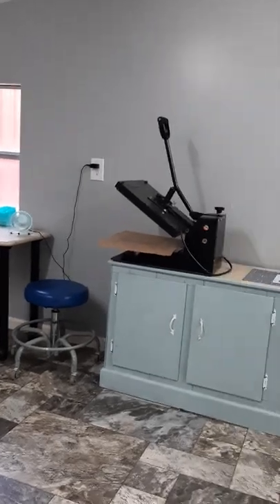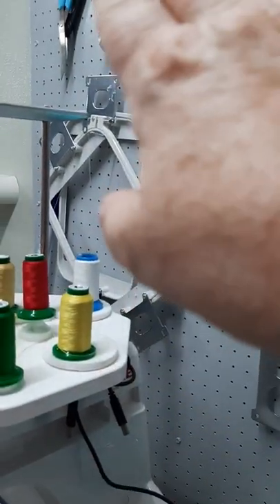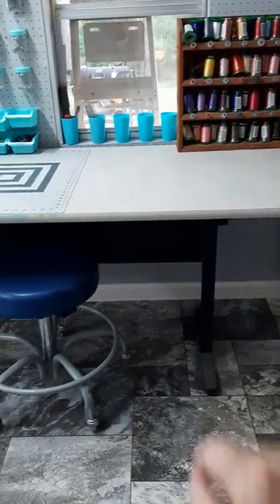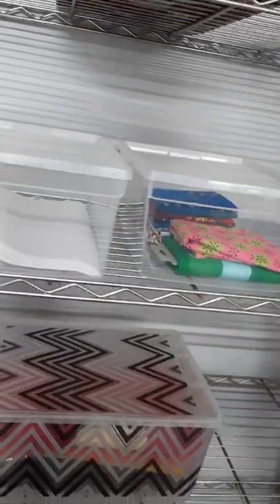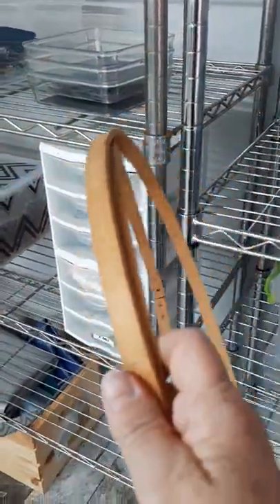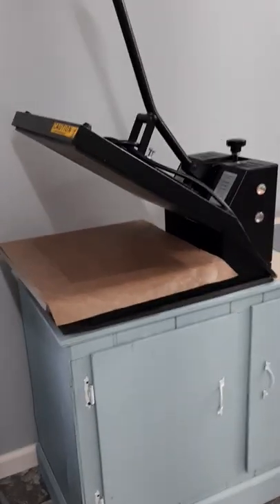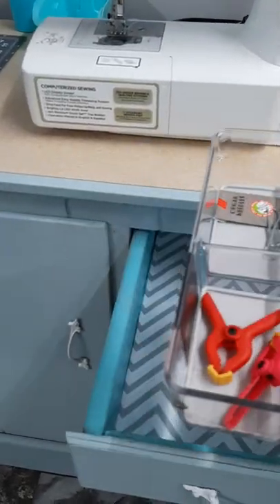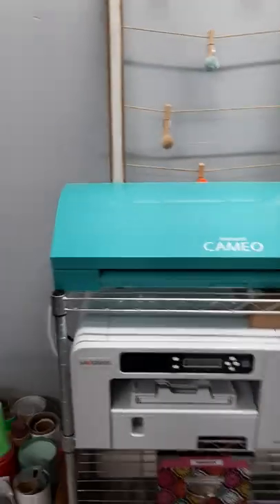Simply Handmade Craft Shed Virtual Tour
The She Shed is finally complete. Come along I'll show you around in this video tour.

oh, I made an error while doing this video, the LED lights are only 2200 lumens.

Simply Handmade Podcast is on Spotify and Apple. Here's the link to the Spotify Episode for Machine Embroidery Supplies Needed to Get Started.

Here's a link to the lights we purchased for the shop